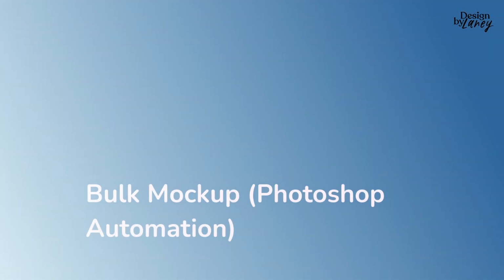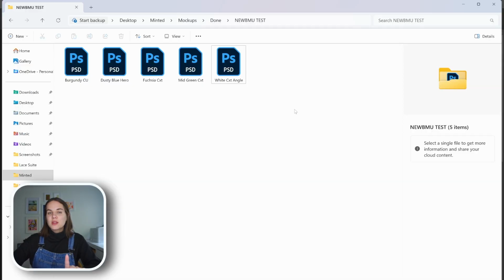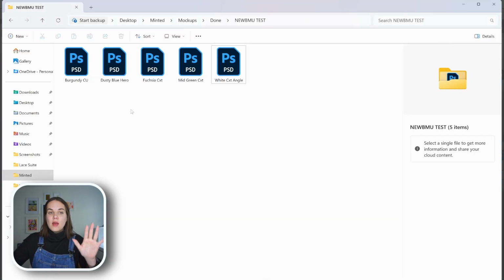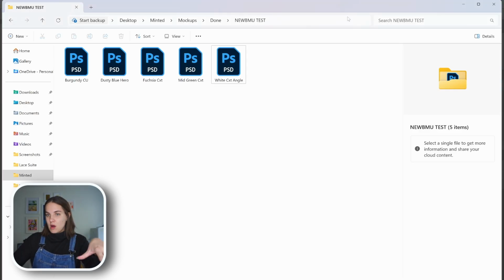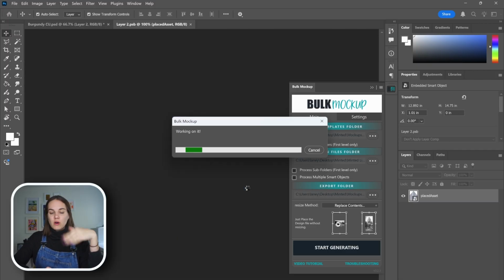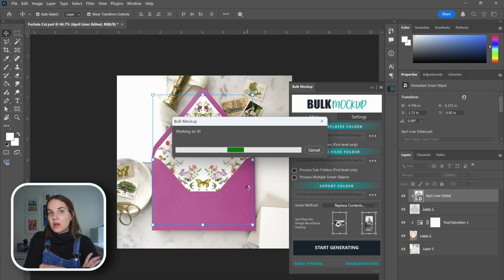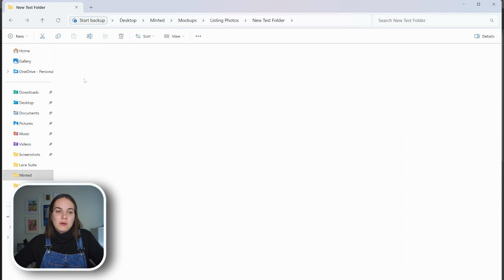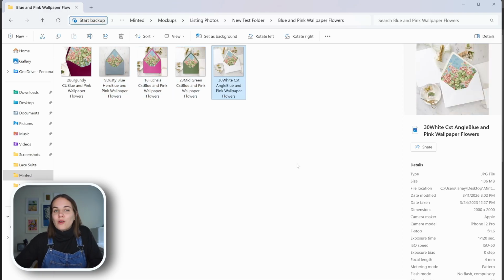How to use Bulk Mock-Up | Bulk Mock-Up Images in Photoshop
Stop wasting your day manually swapping designs into Photoshop mockups! 🛑

In this video, I’m showing you my favorite secret weapon: Bulk Mockup. Whether you have 7 designs or 1,000, this tool handles the heavy lifting for you by automatically cycling your designs through your PSD templates and organizing them into folders.

I’m putting it to the test to see if we can create 35 unique mockups in under 2 minutes—spoiler alert: it’s even faster than you think! 🚀

What You’ll Learn:

📂 The 3-Folder System: How to organize your PSD templates, design files, and export folders for success.

🤖 Smart Object Automation: How the plugin identifies and replaces your artwork automatically.

⏱️ Time-Saving Results: Watch a real-time demo of 35 mockups being created in less than 120 seconds.

📁 Automatic Categorization: How the tool keeps your exports organized by design name so they're ready for Etsy or your website.

Links & Discounts Mentioned:
🛠️ Bulk Mockup Plugin: Get the tool I use to automate my shop images

🎓 Deep Dive Tutorial: Want to learn how to set up your files and smart objects from scratch?